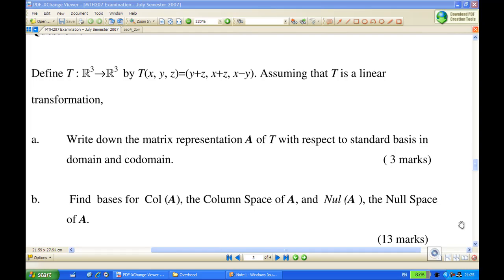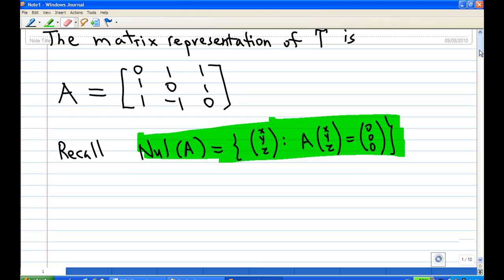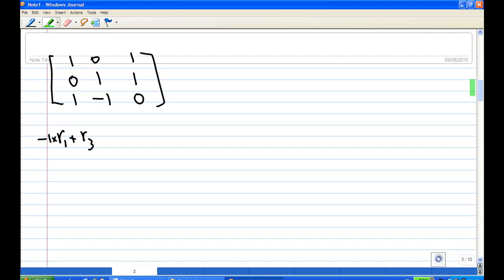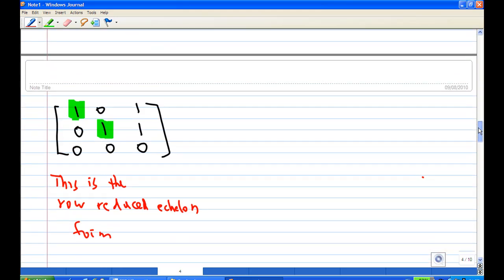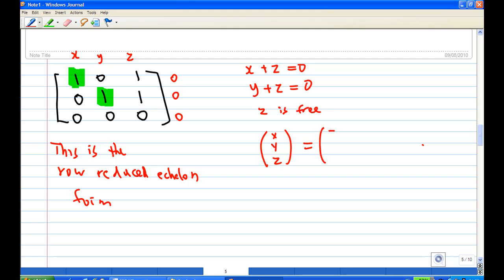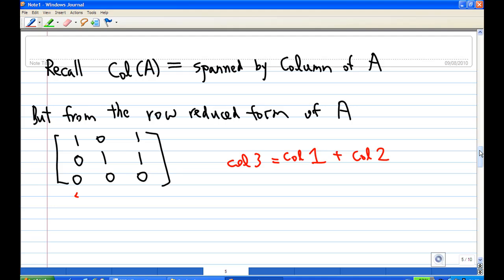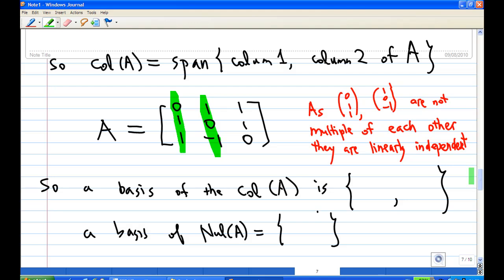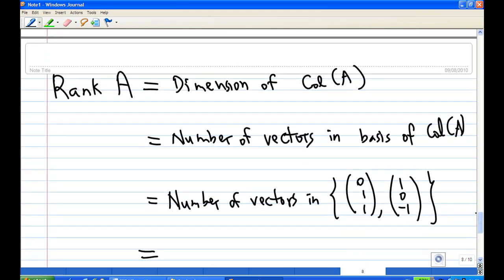Null space and Column Space Example 1